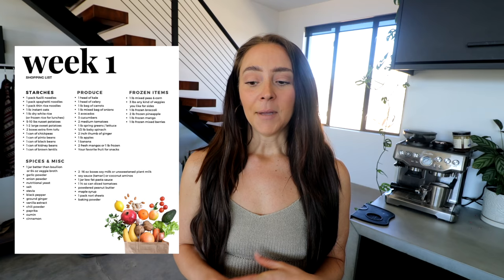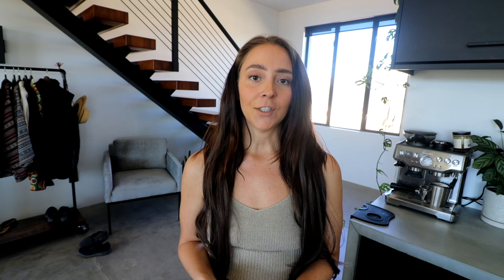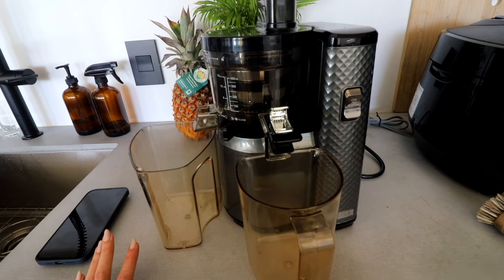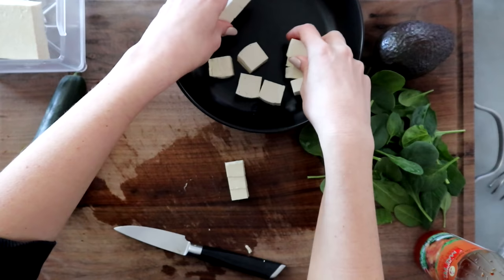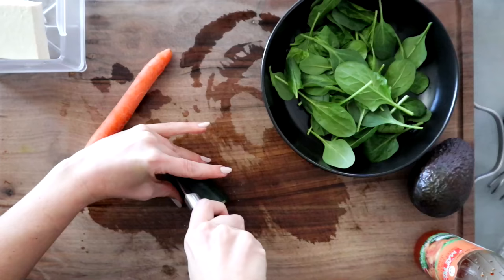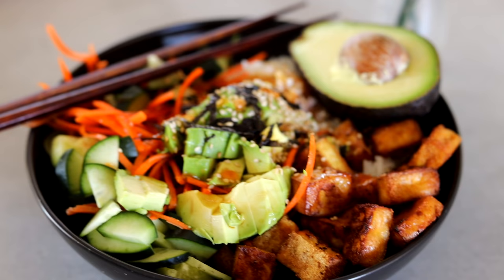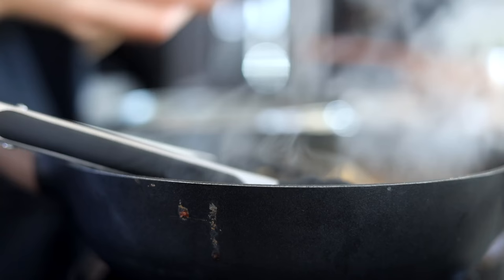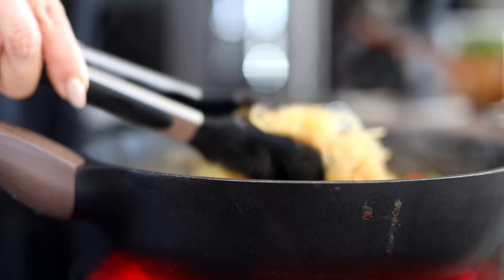WHAT I EAT IN A DAY 🥑 VEGAN WEIGHT LOSS MEAL IDEAS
♡ Leave a comment they mean a lot to me!

★ Not losing weight on a plant-based diet?